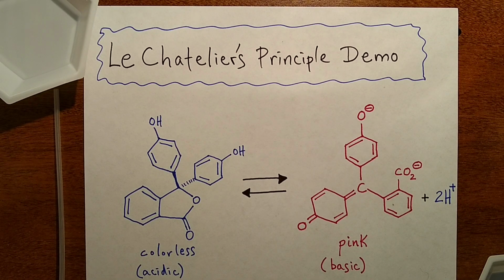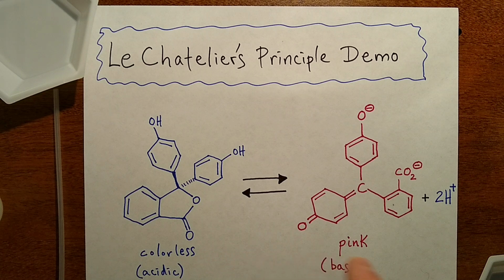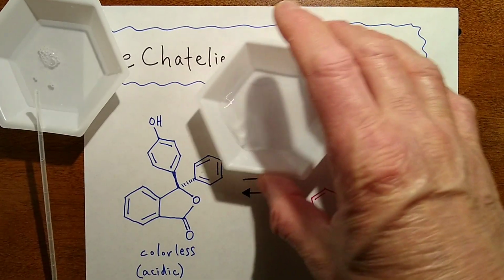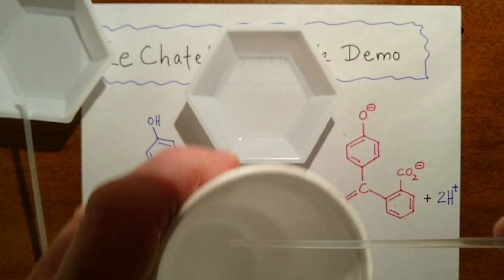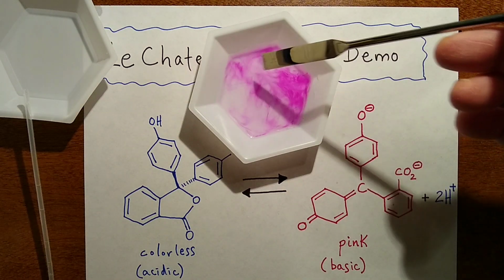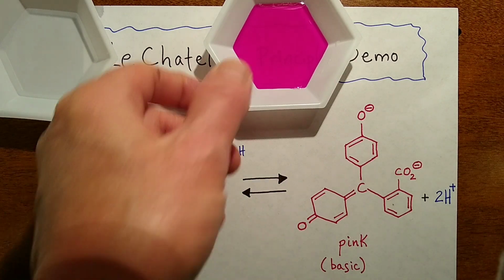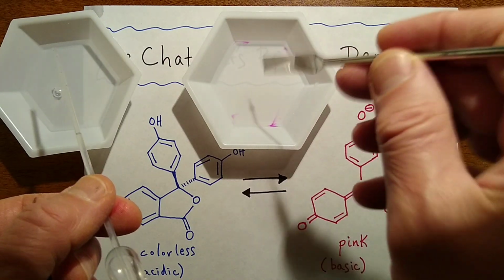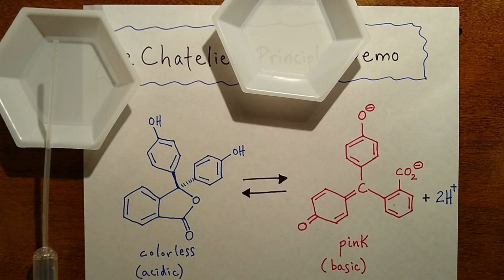Le Chatelier's Principle Demonstration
A demonstration of Le Chatelier's Principle using the acid-base indicator phenolphthalein.